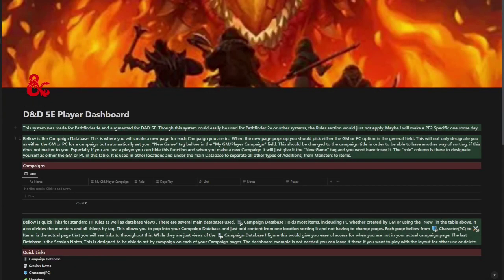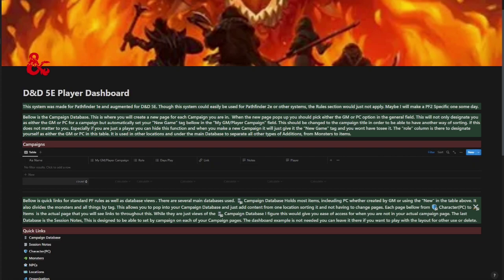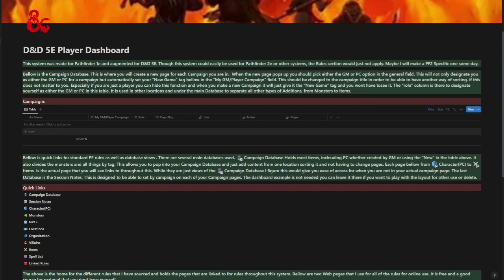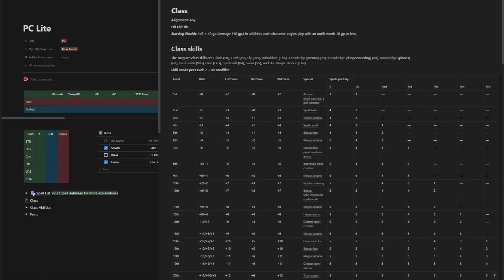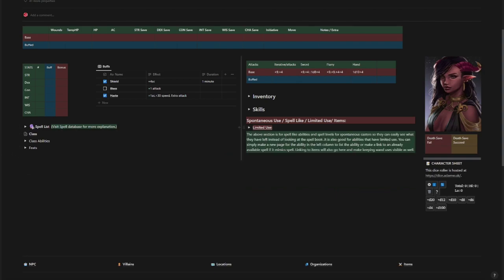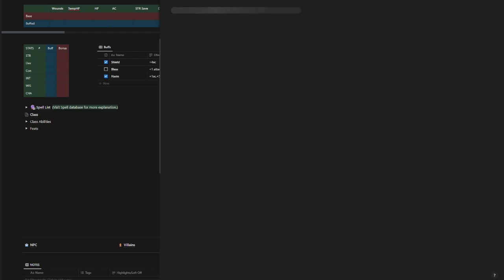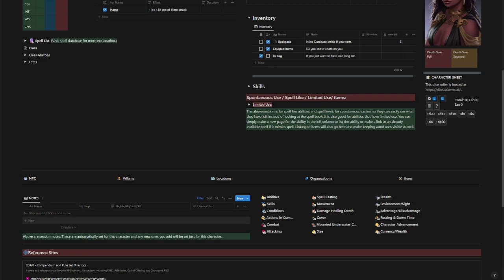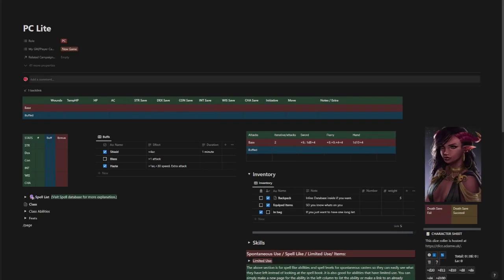5e Player Dashboard Notion Template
5e Notion template I made so that you could keep your character in your notion system for when you play. Keep track of your campaigns and record your adventures.

**Keep up with everything Goblin**